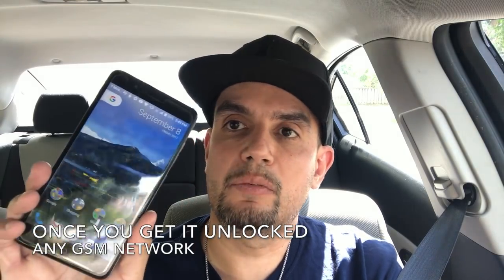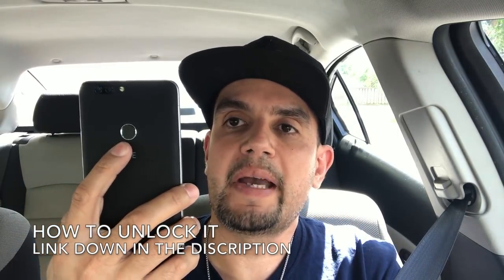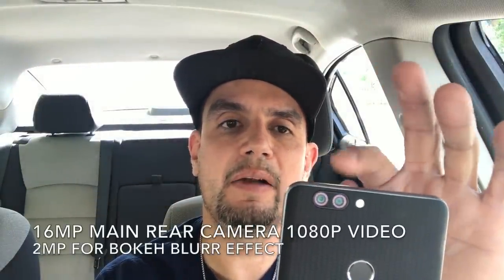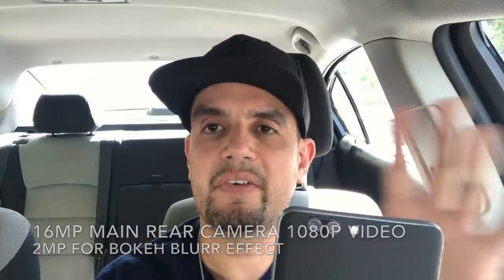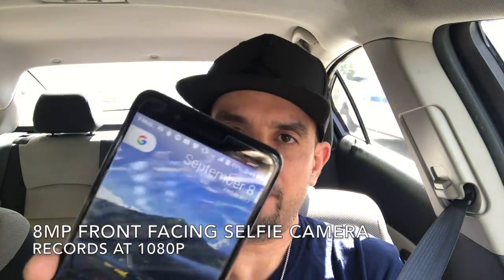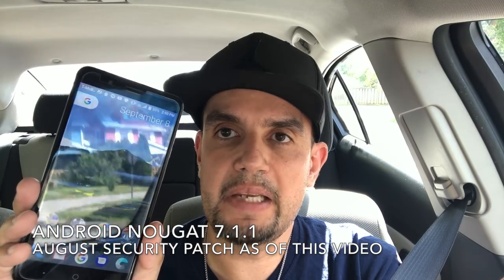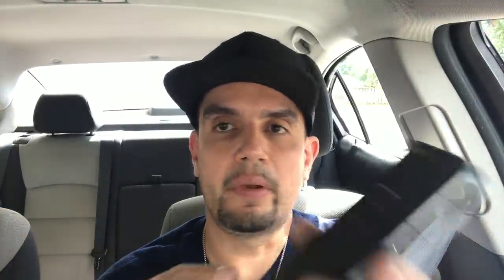ZTE BLADE ZMAX MY TWO WEEK REVIEW 2017